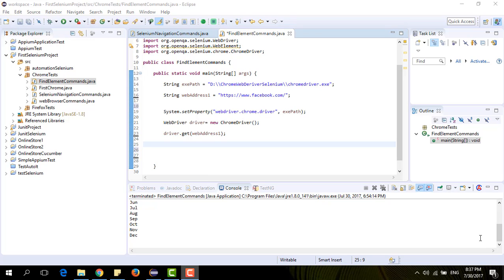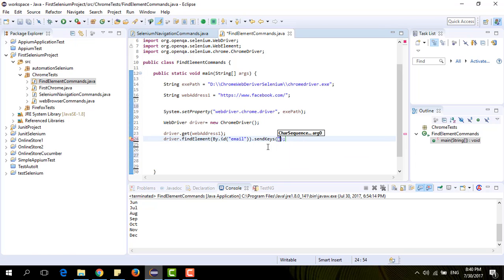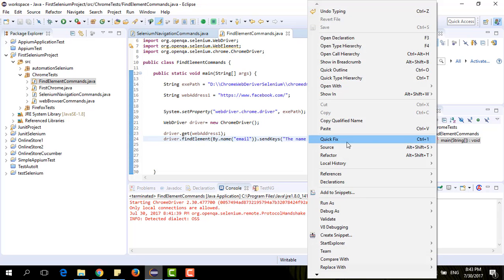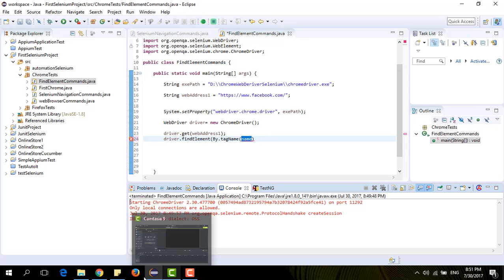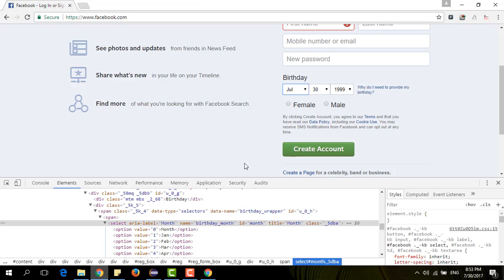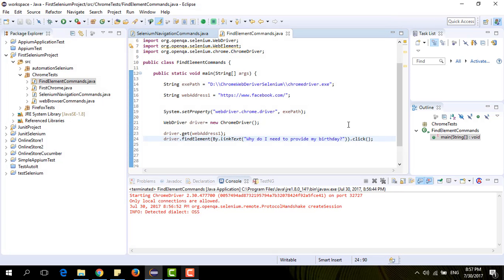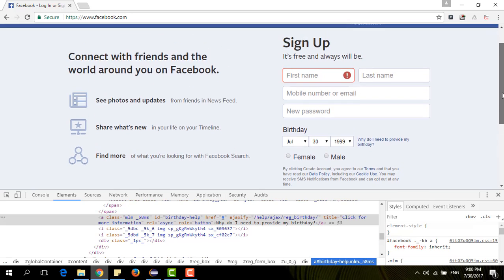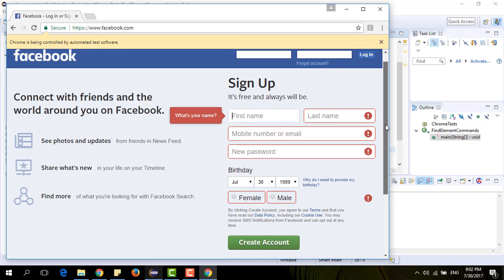Selenium FindElement command with Java Locating strategy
In this video we are going to learn Selenium FindElement command with Java Locating strategy : ID, Name, ClassName, TagName, Link Text, Partial Link text and Xpath.

Track : Believer Silent Partner